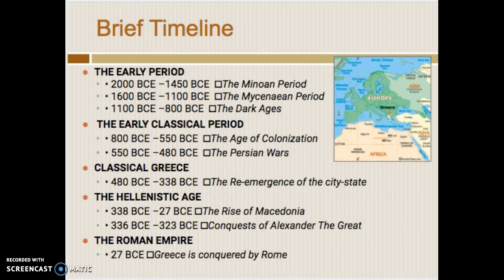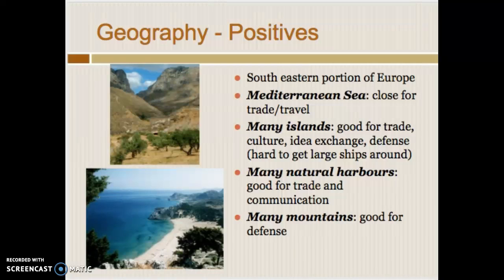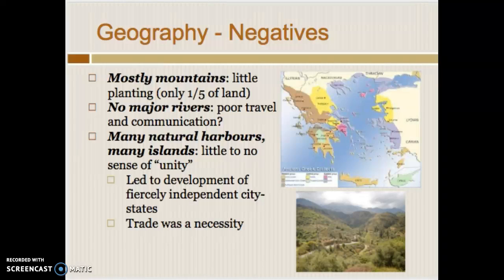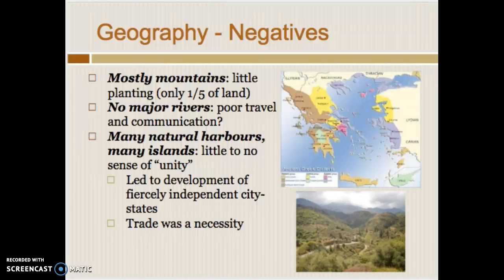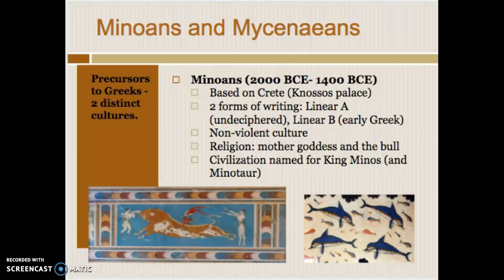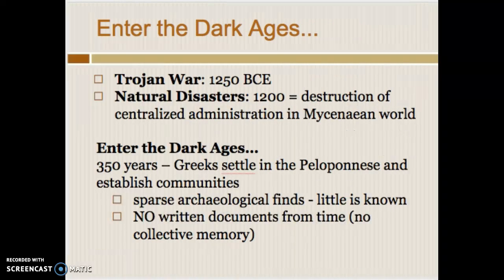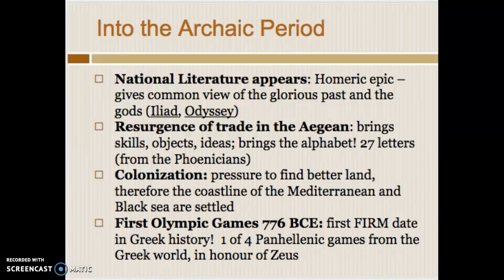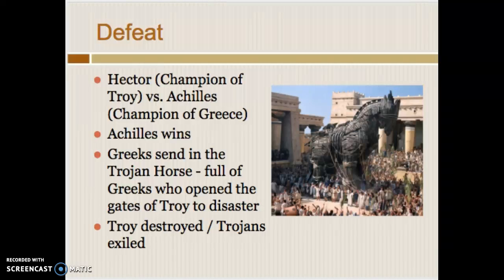Lecture 7: GreekGeo